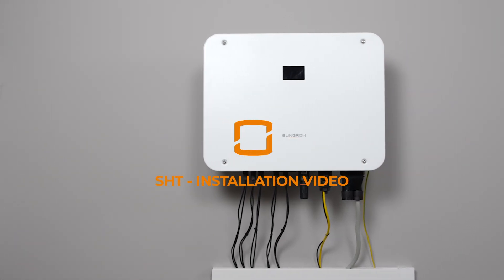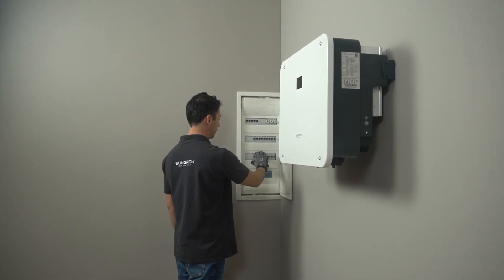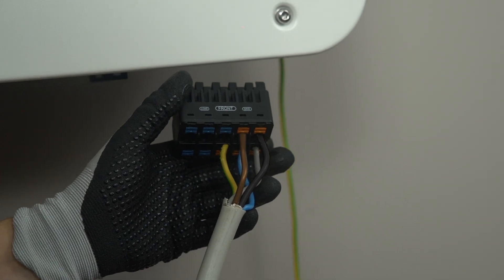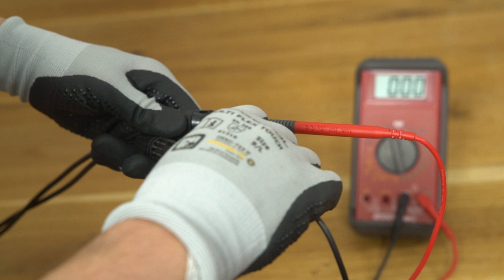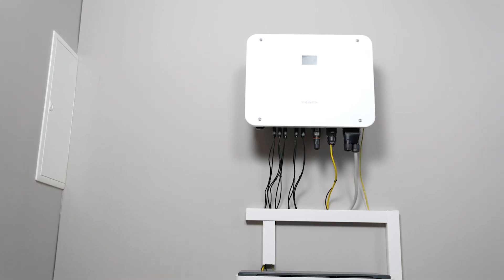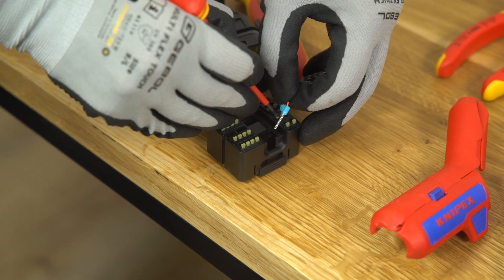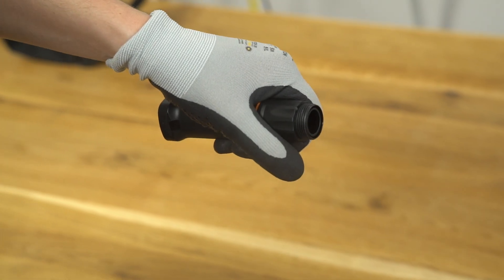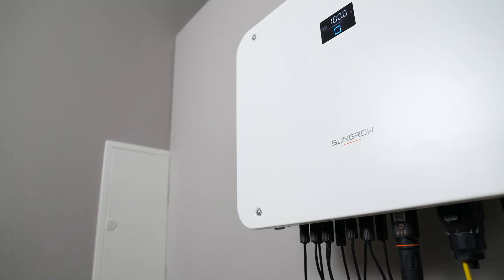The 3-phase Hybrid SHT - Installation video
Discover Sungrow's latest Hybrid Inverter edition, the SHT – now more powerful than ever.

Check this video to a see step-by-step guide on how to install the Hybrid Inverter.